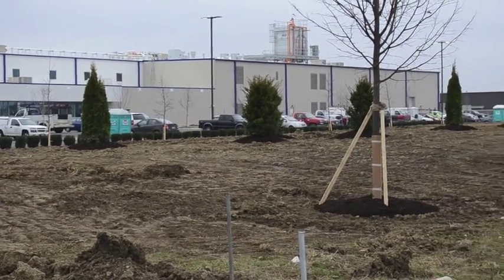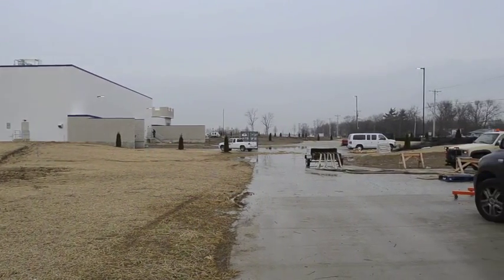Process Wastewater Pumps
In this case study, a new Ohio White Castle Restaurant processing facility selected Wastecorp's Mud Sucker Professional Diaphragm Pumps for pumping process wastewater including fats, oils and other solids. The video shows the detailed pumping process.